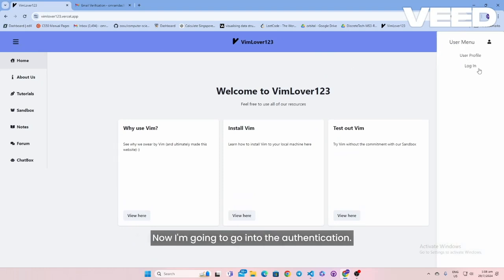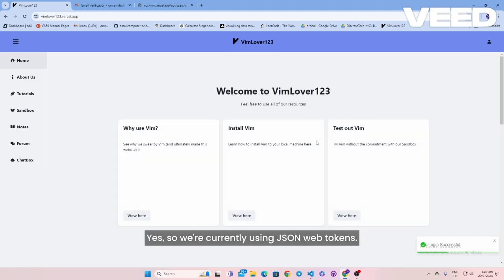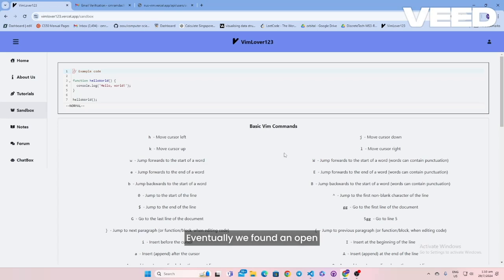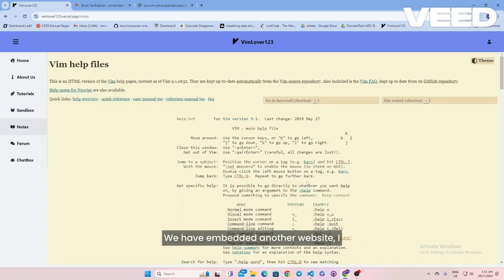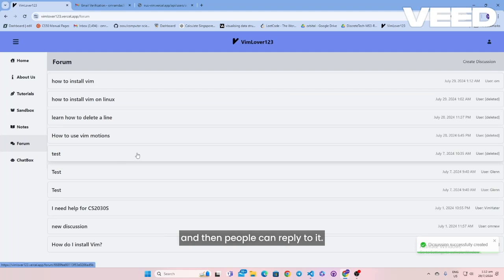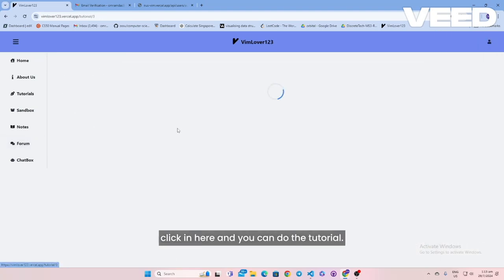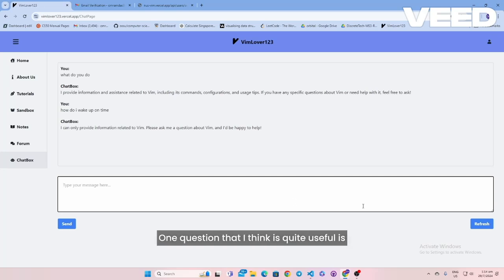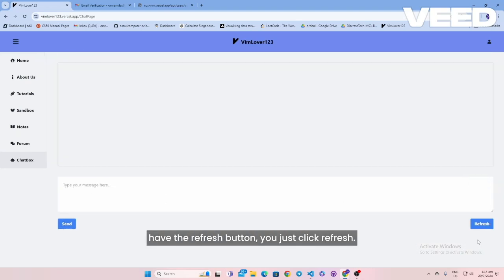[Orbital24] Splashdown: VIMLover123 (6423) - Apollo 11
Ramdas Om Jayant & Quan Teng Wai